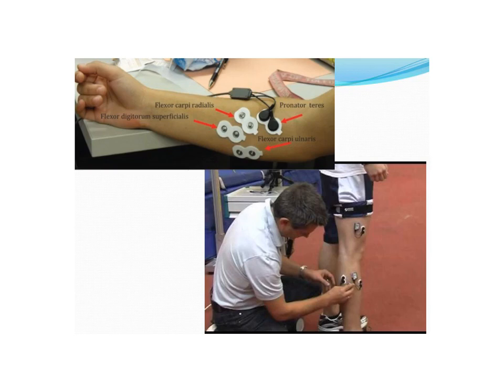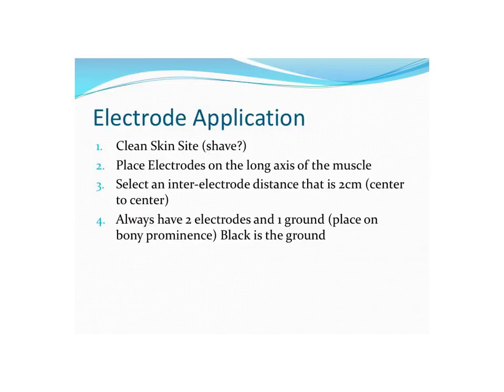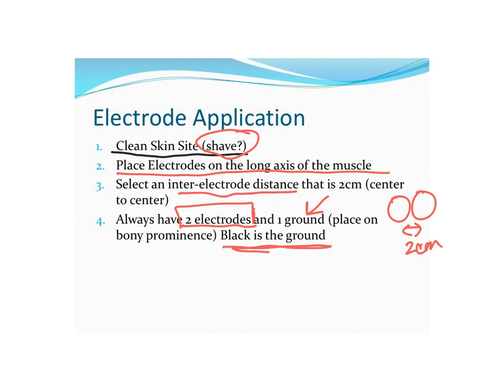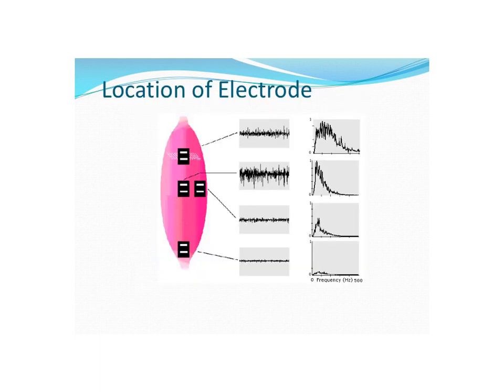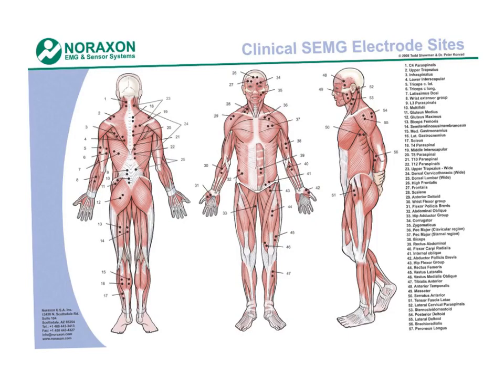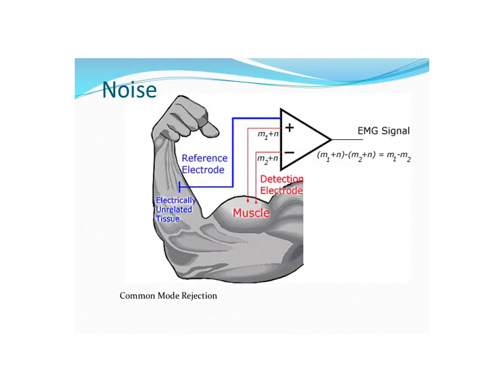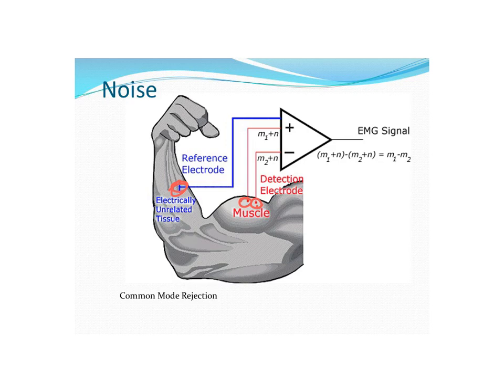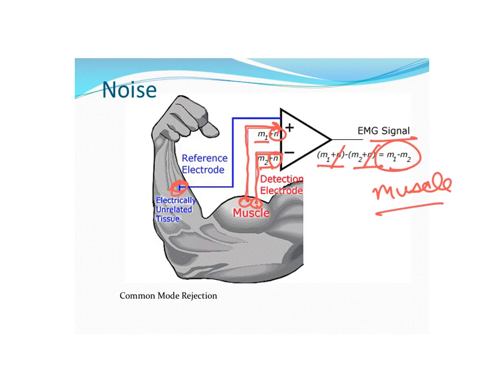EMG Electrodes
Electromyography EMG Electrods